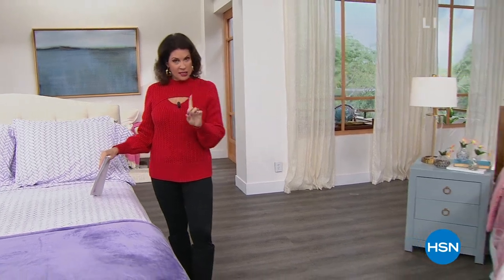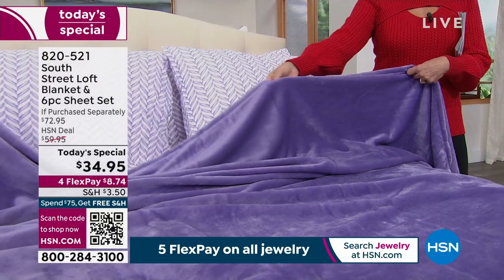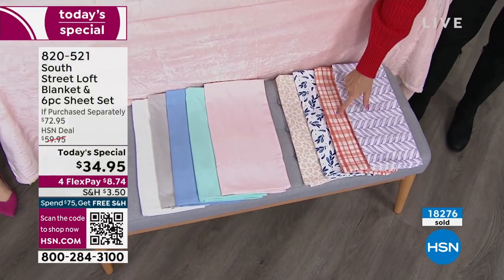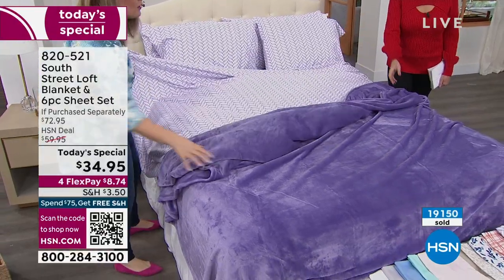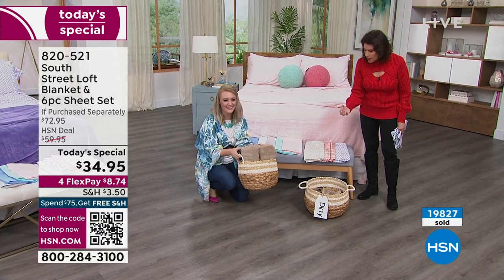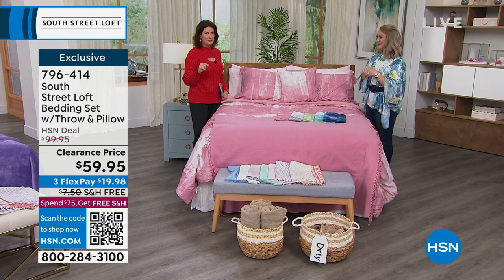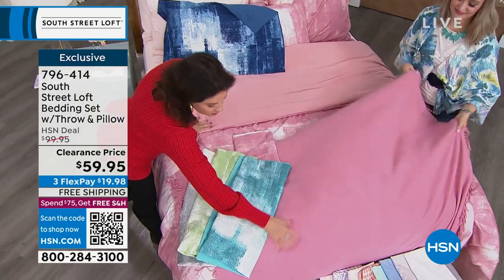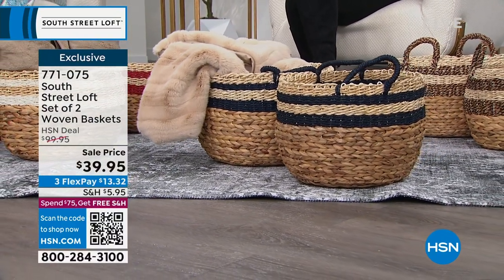HSN | South Street Loft 3rd Anniversary 02.03.2023 - 11 AM